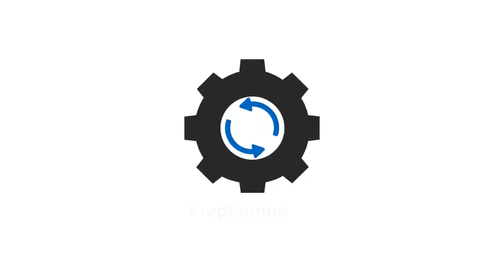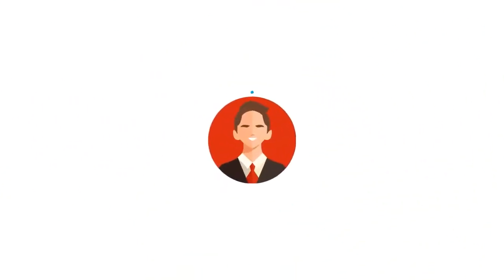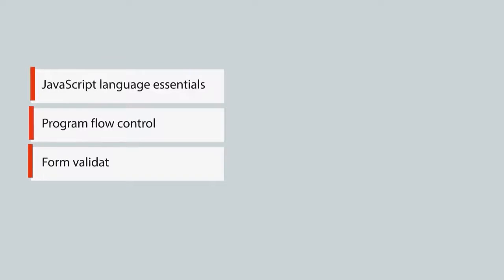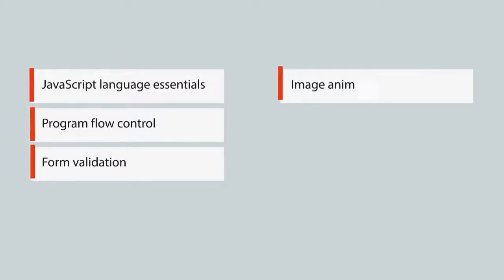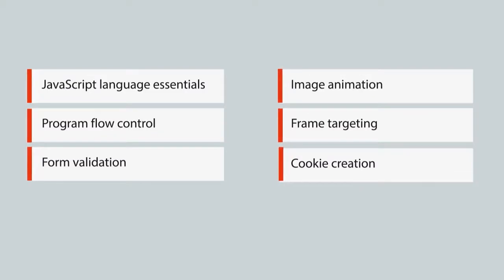CIW JavaScript Specialist 1D0-735 Exam Training -uCertify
Use uCertify's CIW JavaScript Specialist certification course to prepare for the 1D0-735 exam.